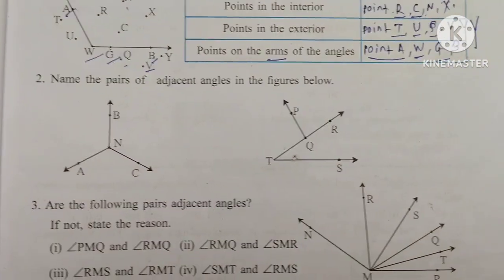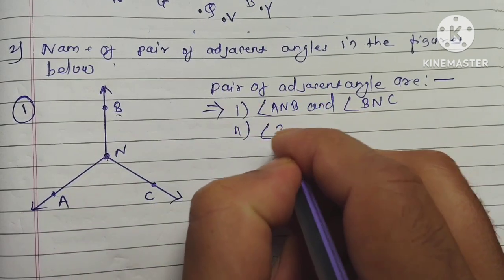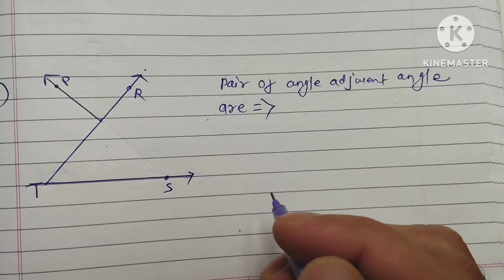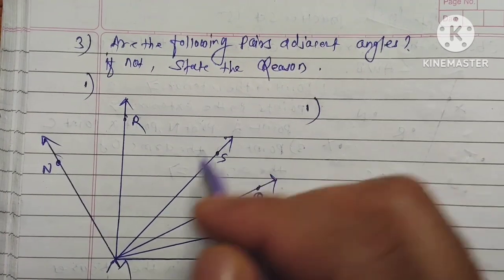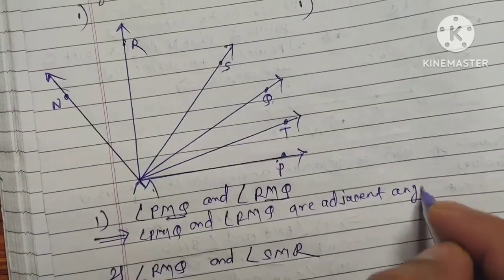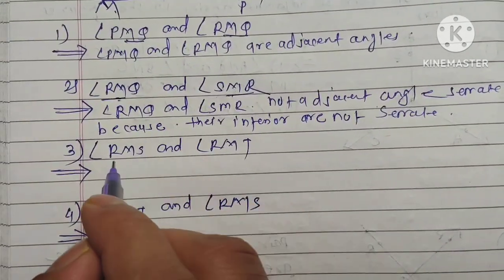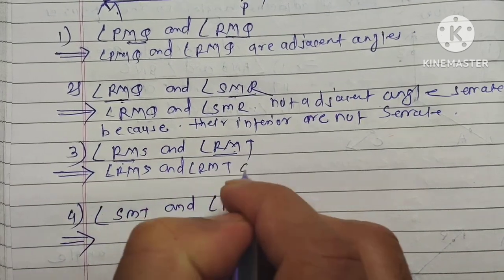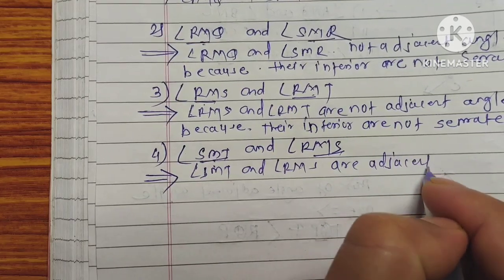Practice set 15 standard 7 Math| Class 7| Angles and pair of Angles|Chapter 4|, 7th Standard Math